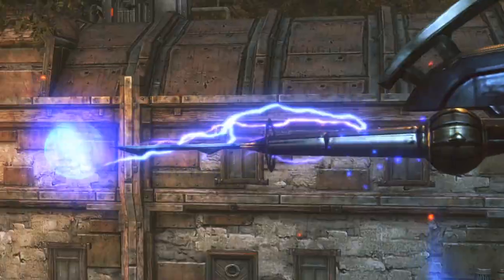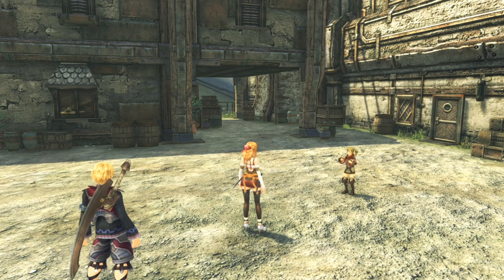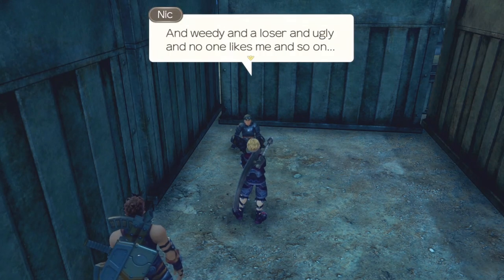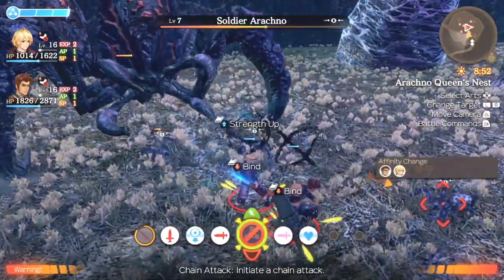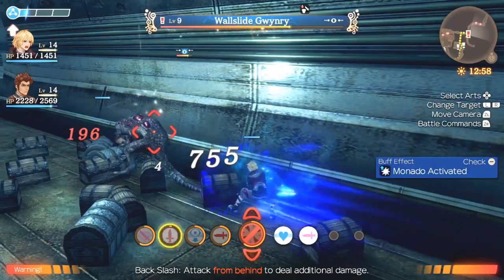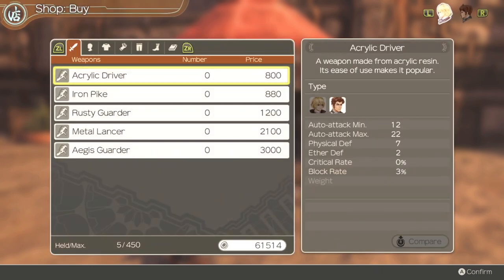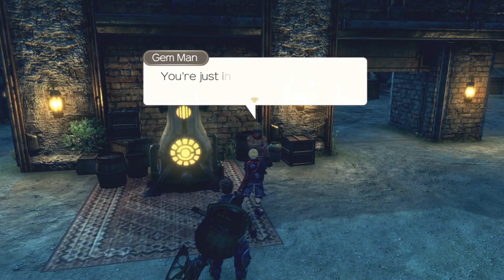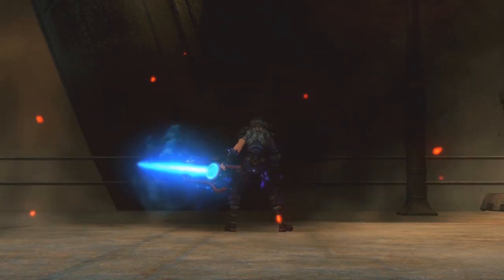Xenoblade Chronicles Definitive Edition - Beginners Tips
Xenoblade Chronicles Definitive Edition is an engrossing game for those new to it. These are tips aimed at beginners to help you out during your play through.

1:30 = Named NPC's
3:12 = Changing Times for Different NPC's
3:59 = Collecting Quests
5:43 = Complete Quests when you feel like it
6:36 = Landmarks and Locations
7:24 = Use your Collectopedia
7:52 = Character/Area Affinity
9:54 = Buying and Selling gear
12:00 = Equipment (Unique, Slot)
13:28 = Gem Overview